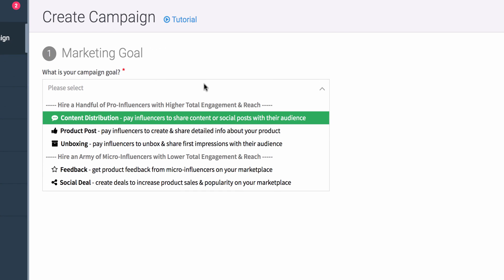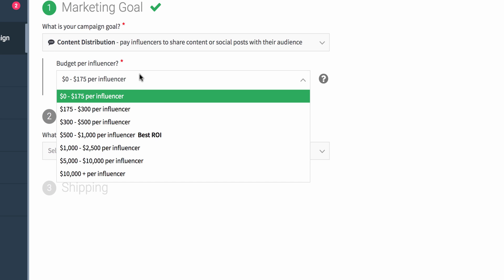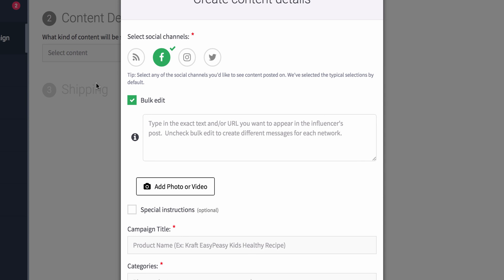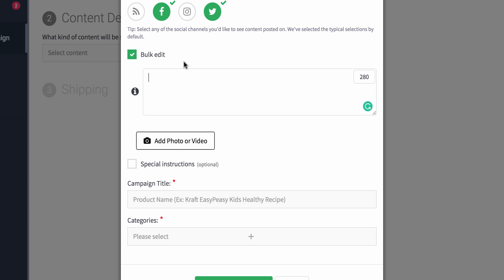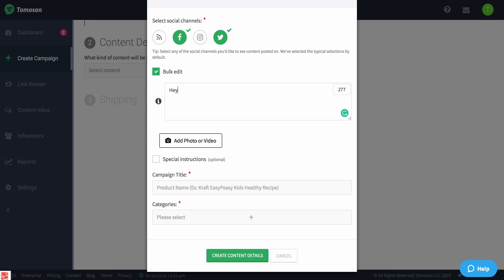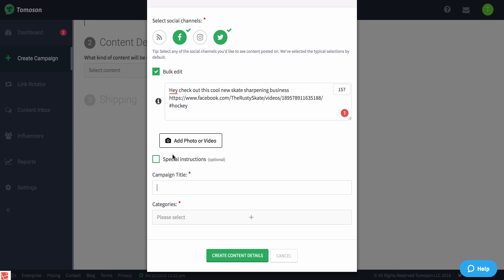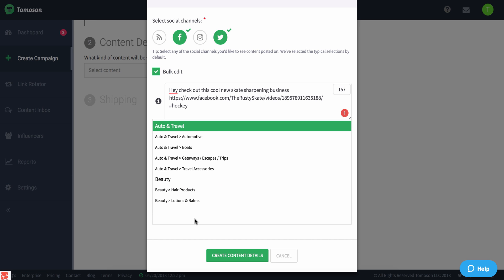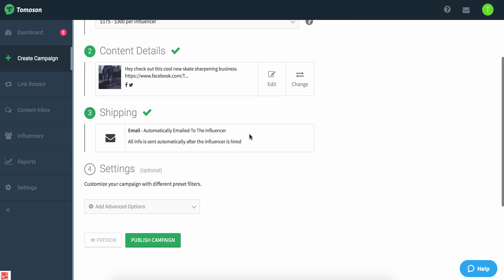How To Create A Content Distribution Campaign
Learn how to create a content distribution campaign on Tomosoon